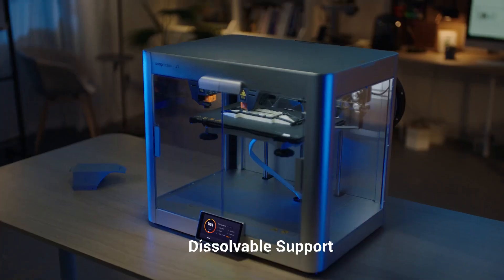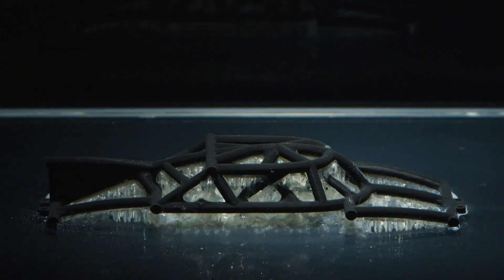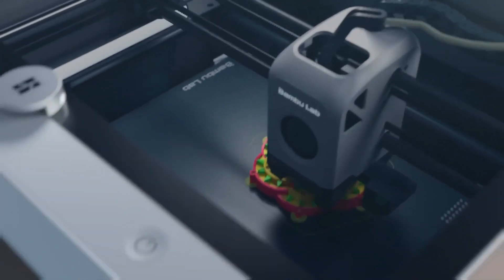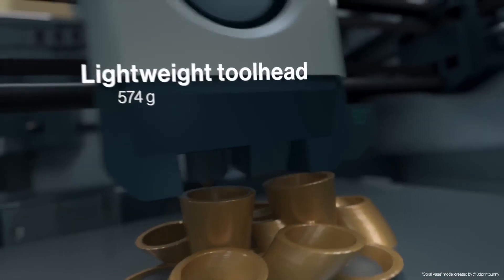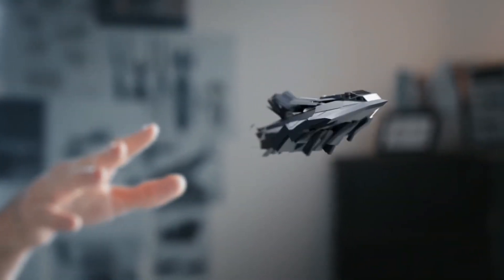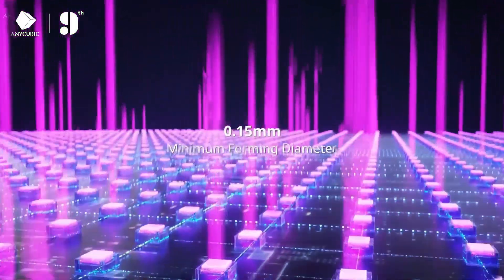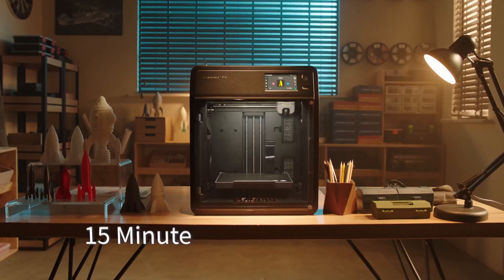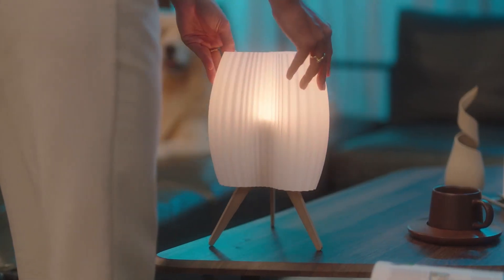5 Best 3D Printer in 2025: Must-Have Picks!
Explore the Top 5 Best 3D Printers of 2025 with cutting-edge technology, impressive performance, and unbeatable value for creators!

► 5.Snapmaker J1 3D Printer
●Amazon US

► 4.Bambu Lab X1 Series
●Amazon US

► 3.Creality K1 Series
●Amazon US

► 2.Anycubic Photon Mono M7
●Amazon US

► 1.FLASHFORGE Adventurer 5M Pro
●Amazon US